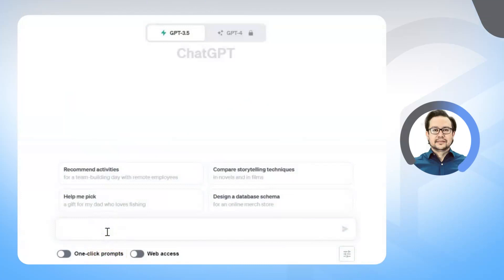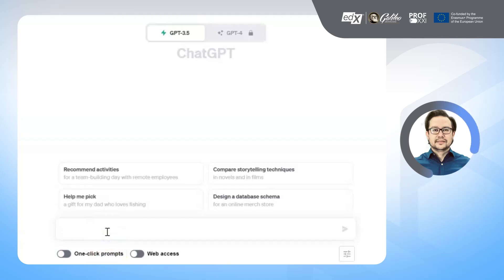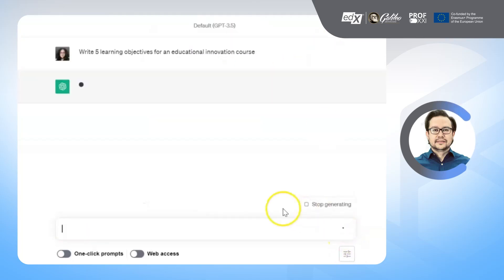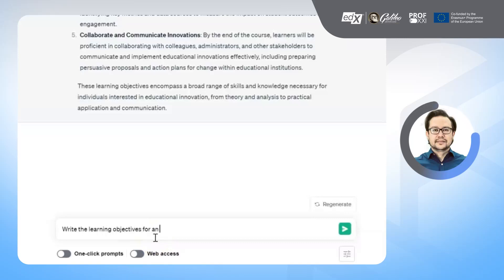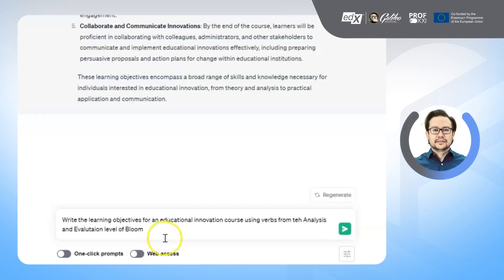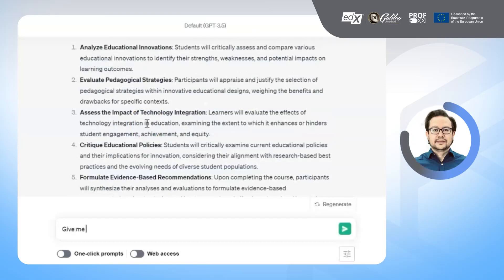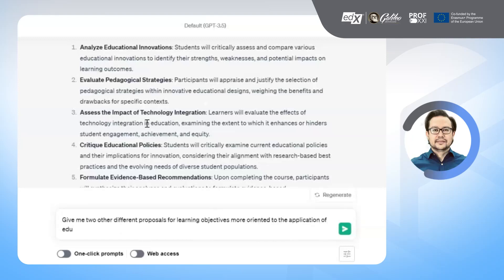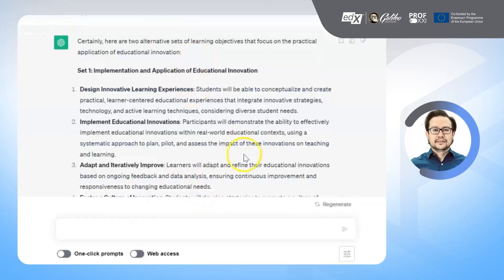How to Define Learning Objectives and or Competencies Using ChatGPT| AI with Kainat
🎉 Welcome to our AI in Education course! In this introductory video, we'll guide you through the course structure and highlight what's completed and what's still in progress.

📚 Dive into the syllabus, understand grading policies, and explore the potential of ChatGPT in education. The lessons are designed to provide insights into Artificial Intelligence, teaching practices, and the integration of ChatGPT into the educational landscape.

🖥️ Join us as we delve into Lesson 1, exploring the introduction to ChatGPT, its characteristics, limitations, and the collaborative activity awaiting your participation.

🗒️ Move on to Lesson 2, where we discuss incorporating ChatGPT into your teaching practice. Learn how to optimize learning planning, generate custom educational materials, and innovate learning activity design. Engage in collaborative activities and test your knowledge with the Lesson 2 quiz!

🤔 Considering the verified track? Explore what it entails, take a supervised practice exam, and make an informed decision. Lesson 3 awaits, where we explore ChatGPT + Generative AI Tools, including image generators, text-to-speech voice generators, and more.

💡 Lesson 4 delves into the challenges and opportunities for education, addressing critical thinking, creativity, ethical use, and assessment processes. Participate in collaborative activities and test your understanding with the Lesson 4 quiz.

📝 Finally, gear up for the final exam, understand proctored exams, and practice with the supervised final exam. Share your thoughts, take the satisfaction survey, and bid farewell in the farewell forum.

🤓 Don't miss out on this enriching educational journey! Let's explore the future of learning together!